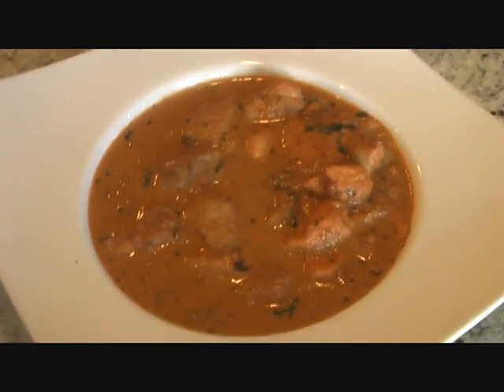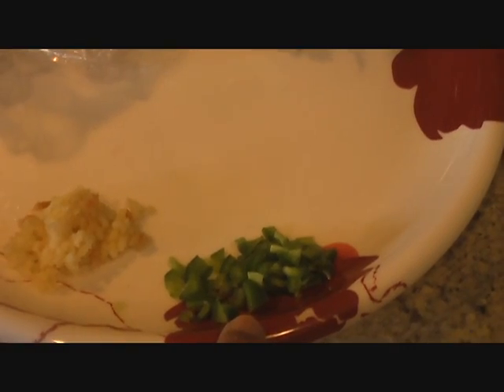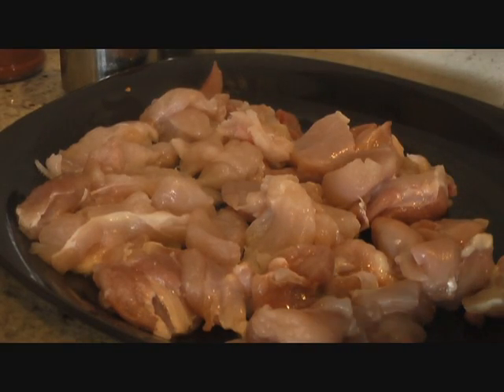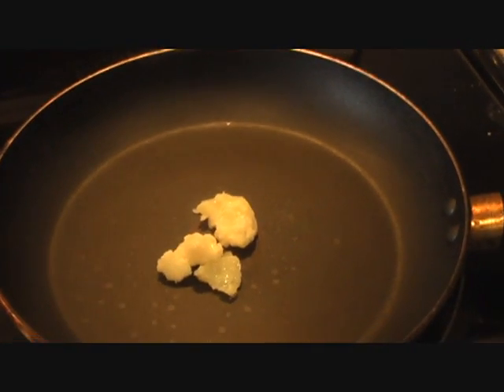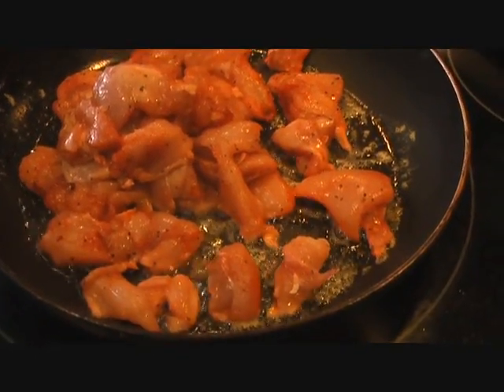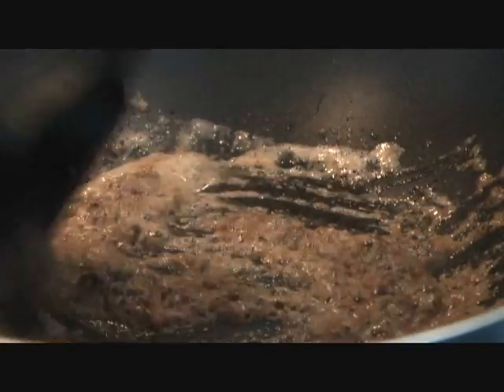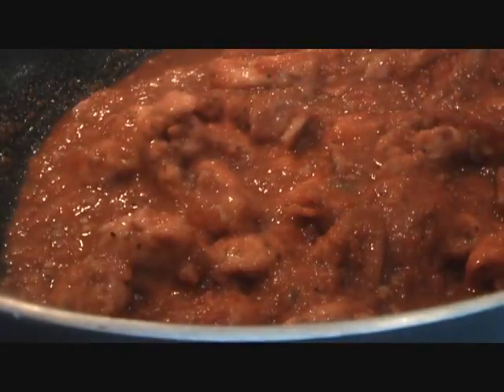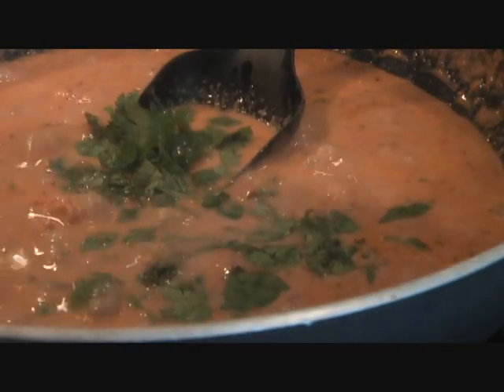How to make Restaurant Style Butter Chicken (Murg Makhani) Recipe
How to make butter chicken video. Learn how to make simple restaurant style Butter Chicken in the comfort of your own home using minimal spices.

Ingredients:
400 gm boneless chicken
Salt, Red chilli pwd, Black Pepper, Tandoori Masala
For Gravy
Tomato Puree of 3 tomatoes
tbsp Garlic, green chilli
Coriander pwd, cinnamon, garam masala, Kasoori methi ( dried fenugreek leaves)
Whipped cream/half-half
Butter for cooking